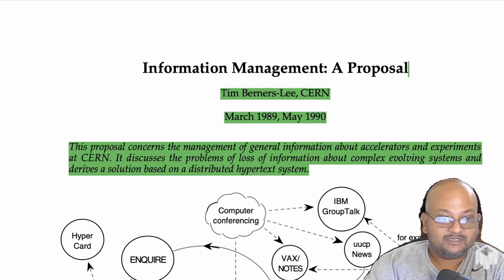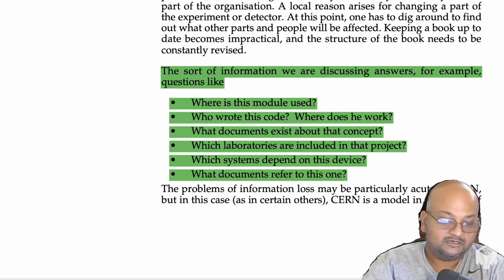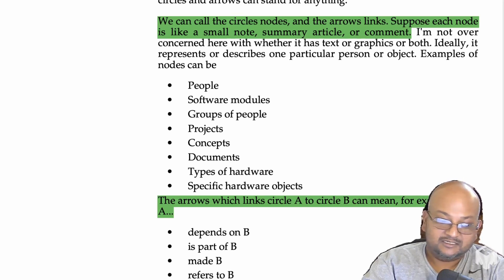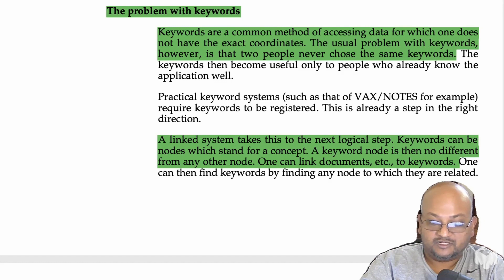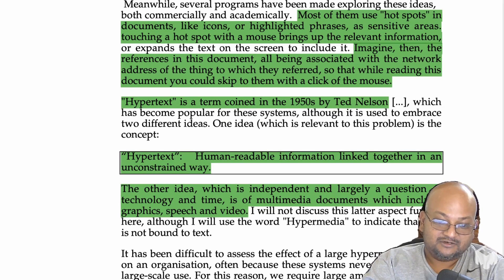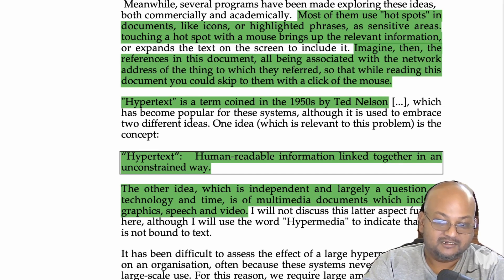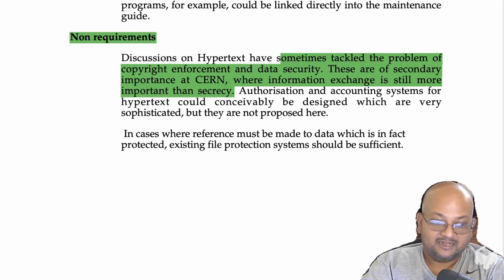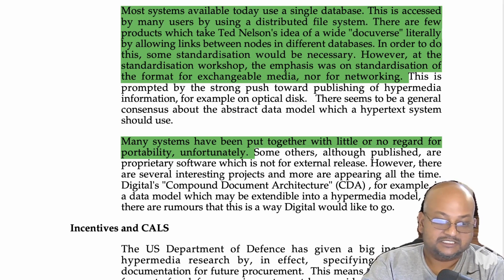Read a paper: The proposal for the World Wide Web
Information Management: A Proposal. Tim Berners-Lee. 1989.